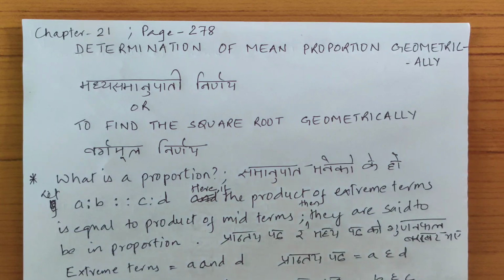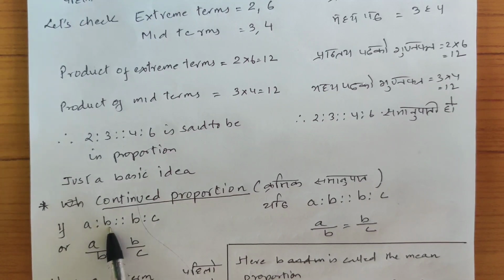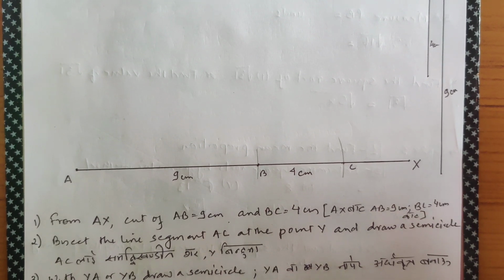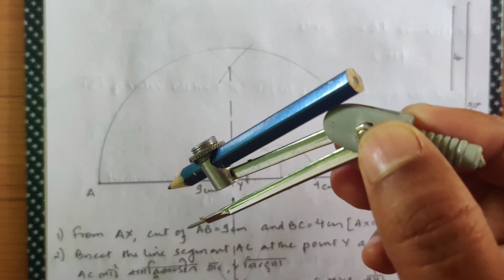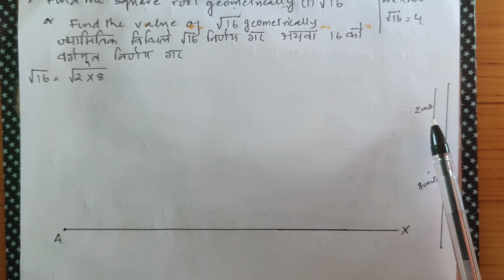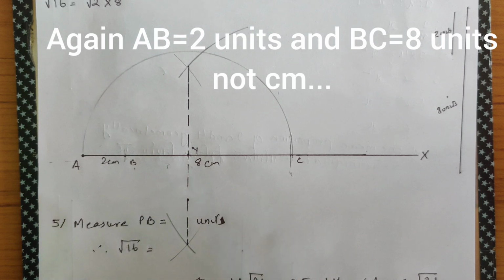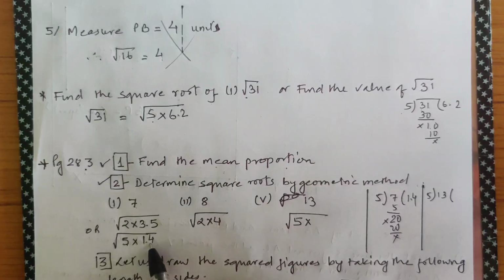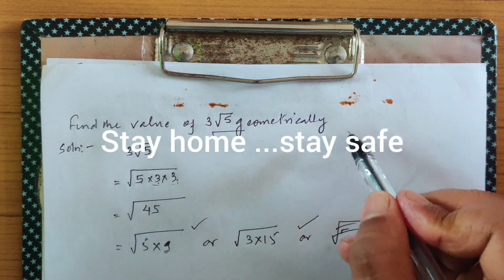Madhyamik Mathematics.Determination of mean proportion..or to find the square root geometrically.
The lockdown tutorial continues...